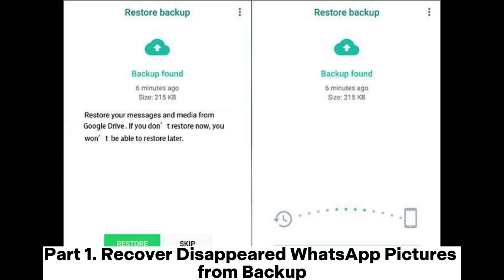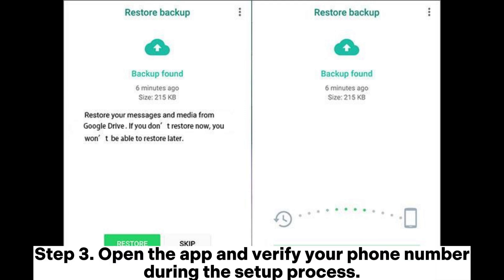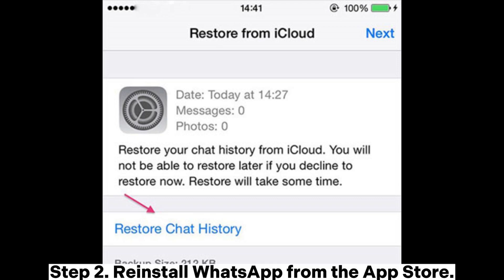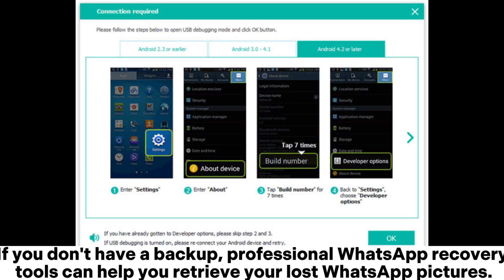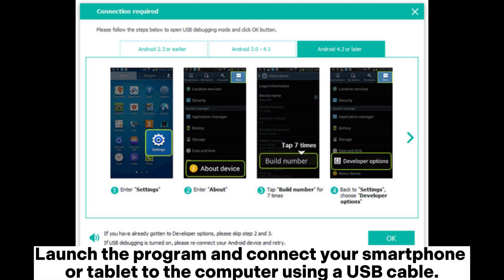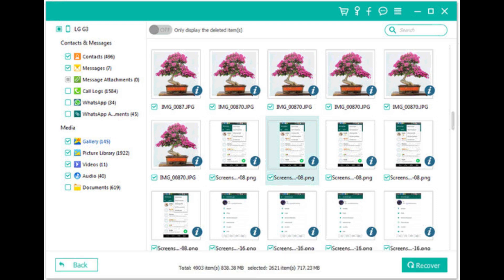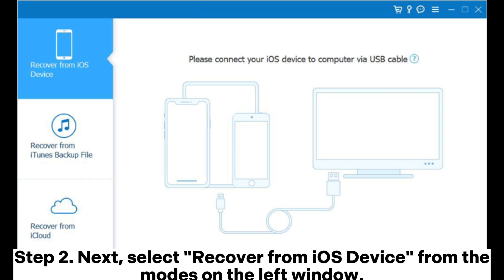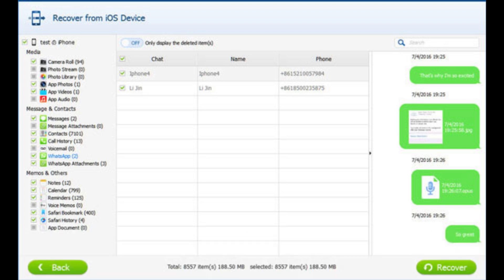How to Recover Disappeared WhatsApp Photos With or Without Backup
Below are methods for recovering WhatsApp photos with and without backup, for both Android and iPhone.

00:00 Start
00:03 Part 1. Recover Disappeared WhatsApp Pictures from Backup
01:08 Part 2. Restore Disappeared WhatsApp Pictures Without Backup